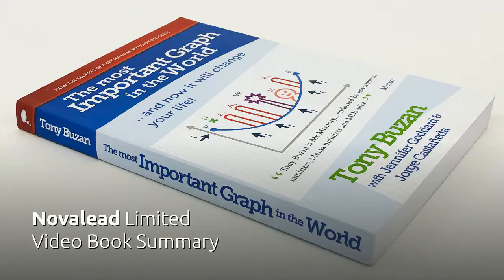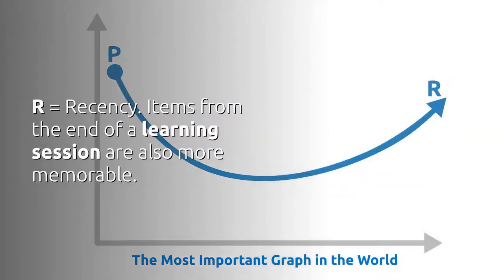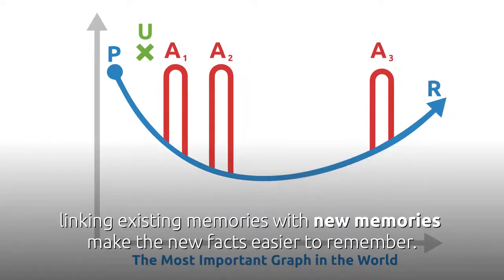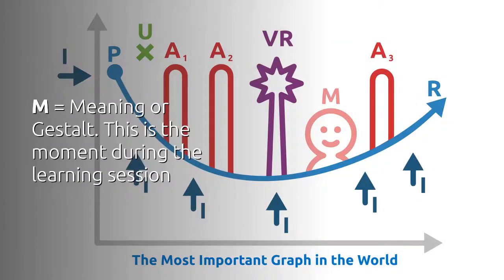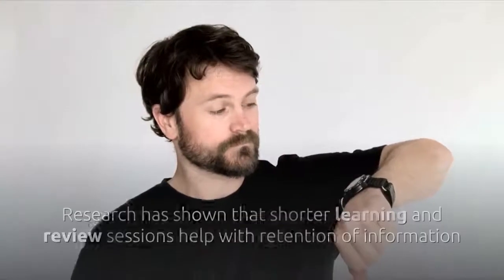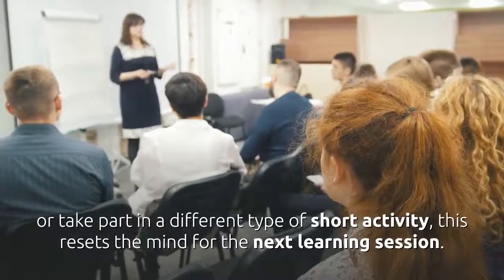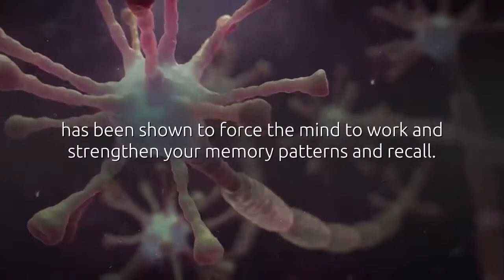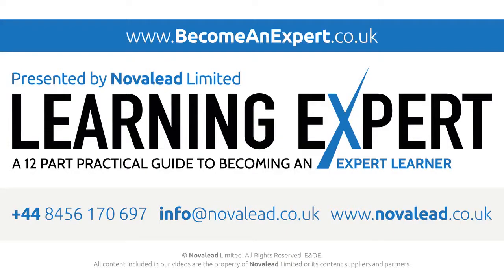Video Summary of the Book The Most Important Graph in the World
Novalead Limited Video Book Summary of "The Most Important Graph in the World” by Tony Buzan

Multiple research papers have confirmed the concepts presented in this graph created by Tony Buzan. The graph shows that during the learning process the human brain remembers things in the following way:

P = Primacy. Items from the beginning of a learning session, stand out more and are more memorable.
R = Recency. Items from the end of a learning session are also more memorable.
U = Understanding or Misunderstanding. Based on your brain's ability to make connections and associations.
A = Associations. Things or patterns that form associations with what you already know, linking existing memories with new memories make the new facts easier to remember.
VR = Outstanding or Unique. ‘The Von Restorff Effect’ also known as the "isolation effect"   Things that stand out during the learning period are more likely to be remembered.
I = Interest. Items that are of particular interest to the learner are easier to remember.
M = Meaning or Gestalt. This is the moment during the learning session when the student gets that aha moment and sees the big picture.
Spaced Reviews Over Time. Recall is increased by repetition and regular reviews of a subject over a set period. This helps to form strong biological and electrical connection patterns within the brain. Research has shown that shorter learning and review sessions help with retention of information this is because as each session begins and ends there are more primacy and recency events. Longer sessions on the same subject should be avoided as student concentration and effectiveness dips in the middle of the learning session.
Most effective learning sessions should be no longer than 15 to 20 minutes,  at which point the students should take a break or take part in a different type of short activity, this resets the mind for the next learning session. Review sessions should also limit the time for each subject from 10 to 15 minutes, with regular breaks and changes in the type of review being done.

Self-testing using quizzes or flashcards is one of the best study techniques, also putting your notes aside and writing down what you remember about the subject, has been shown to force the mind to work and strengthen your memory patterns and recall. For more information on Memory and Retention search online for, The Most Important Graph in the World. by Tony Buzan.

Or download the summary of our book Learning Expert from the link below this video.

Novalead Success Through People Development